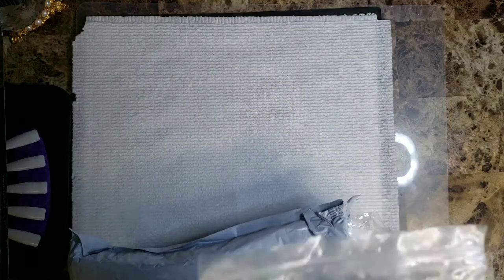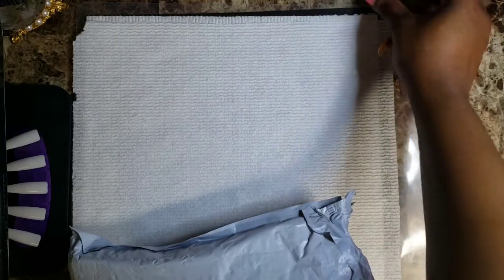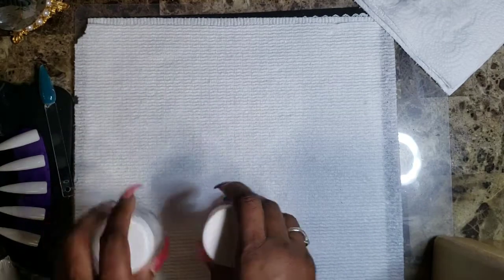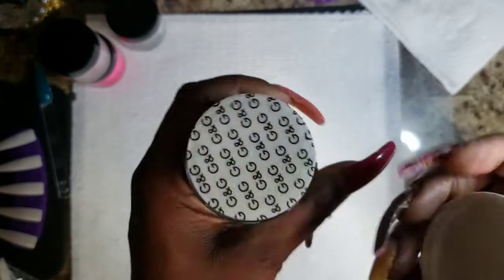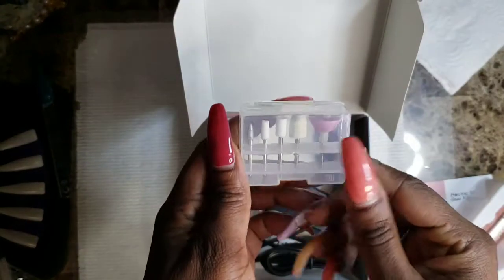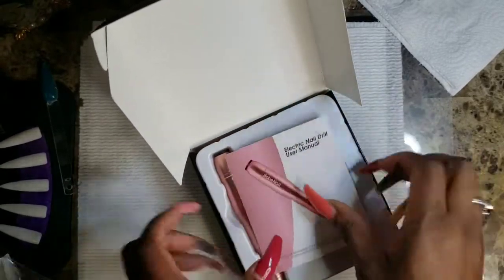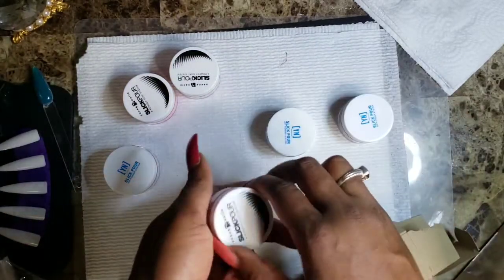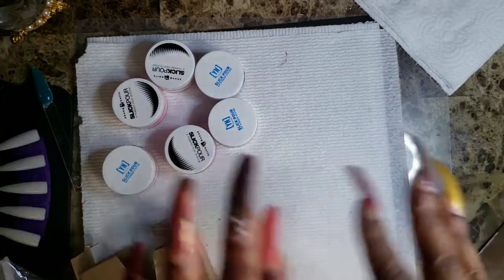Part1 black Friday haul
Hi my lovely beauty bandits welcome back hope you all had a lovely day.. I decided to share a lil of my item's I received & bought during black Friday...with much more to come so grab a cup of eggnog and a snack while we run thru this mini haul together🥰❤.

Thank you all for my new subscribers and if you haven't subbed yet please consider it & thank you for your support means the world to me...

Products
Arkonmounts.com
Ali Express.com
Amazon.com
Unapologeticnails.com
Shemodern.com
Youngnails.com

Also if any would love to support me in any way on my journey you can do so with

Useful sites I use
Glitterplanet.com.uk
Mvpnaildesign acrylic & glitter find her on IG
Nailcandyshoppe.com
Alphabrush.com
Modelones.com

Again thank you all for the love & support and please dont hesitate on comments I take everything in consideration so please like share comment if there is anything you like to know or need more info i will definitely get it to you so please come again and i will see you all on my next video!!!😍❣🥰❤💅🏿